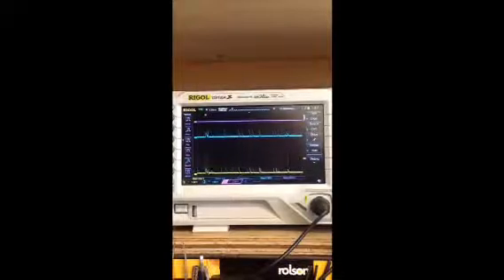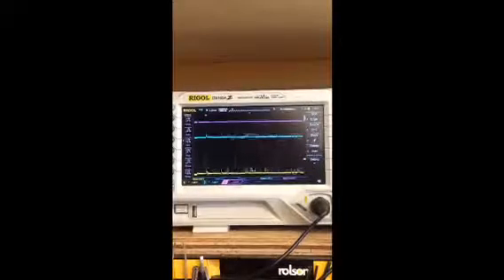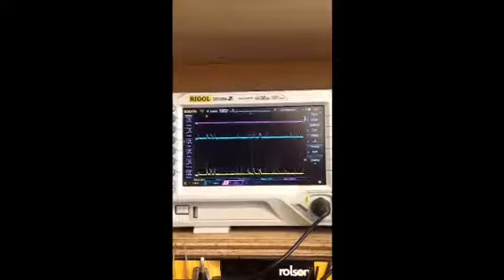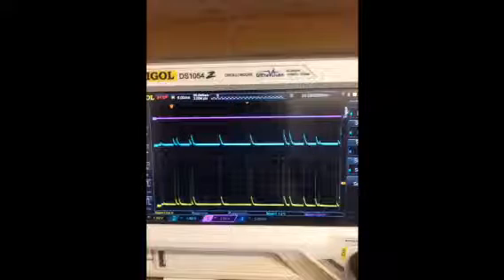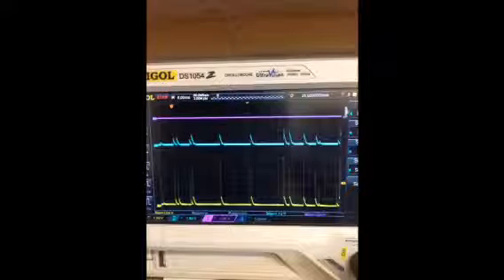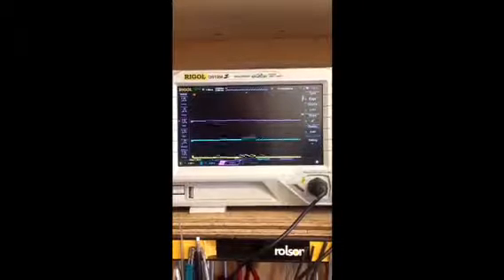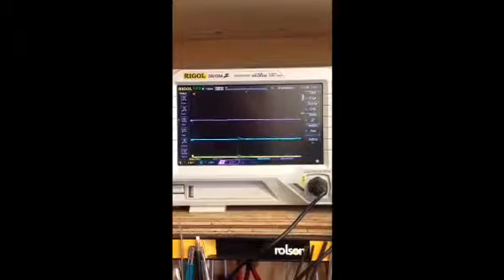433mhz receiver noise hardware fix without Arduino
433mhz transmitter receiver noise problem
hardware fix